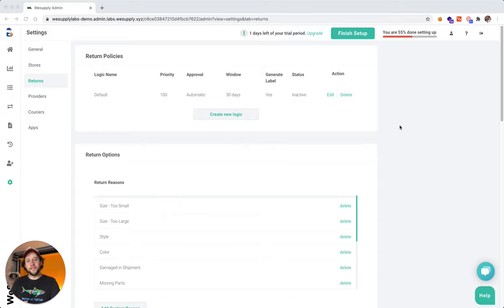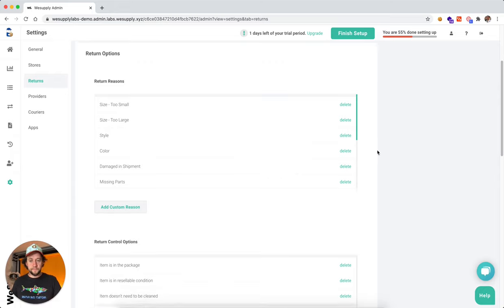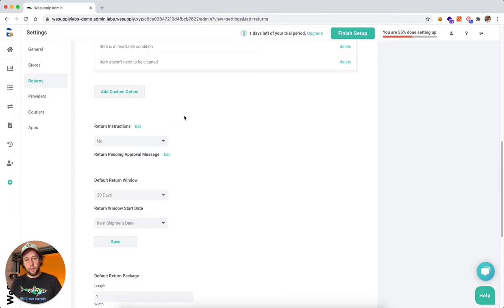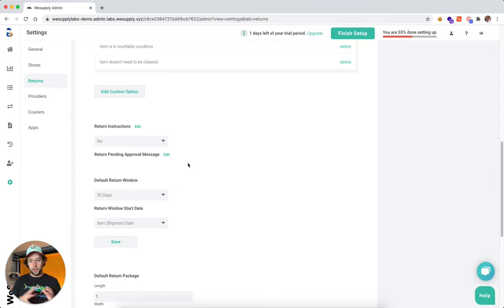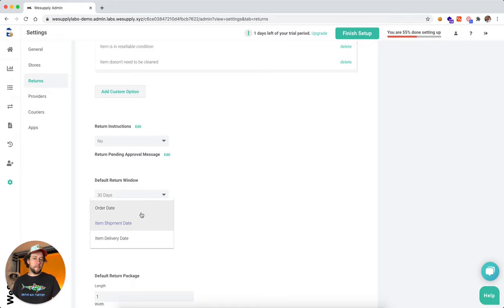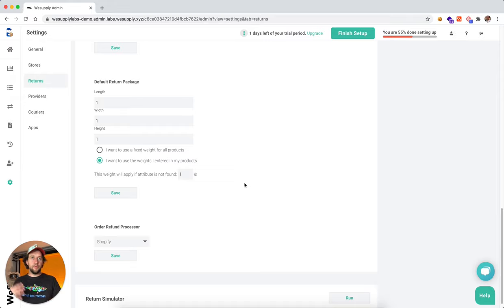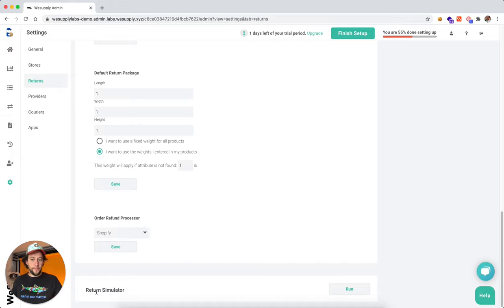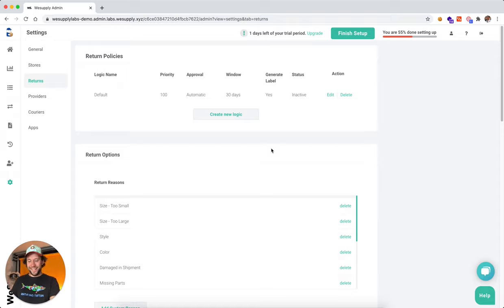How to Setup a Return Window in WeSupply?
Make every return a potential repurchase and inspire customer loyalty.

▬ Also  ▬▬▬▬▬▬▬▬▬▬